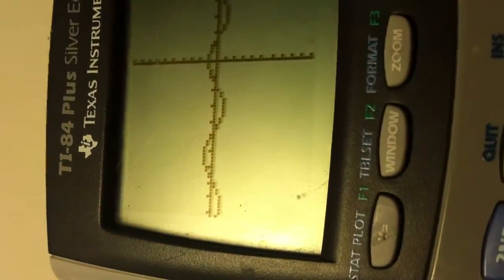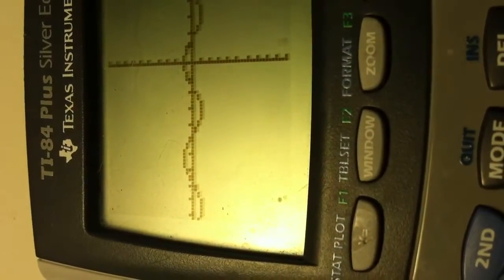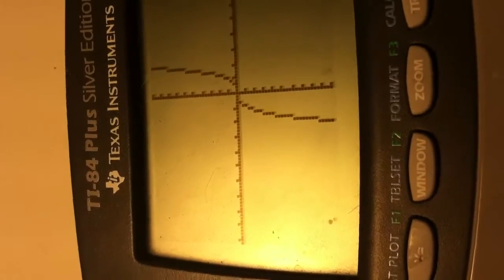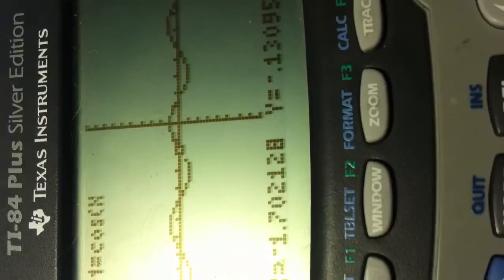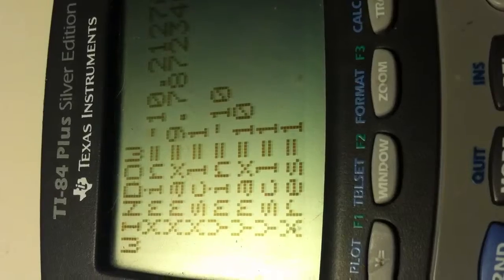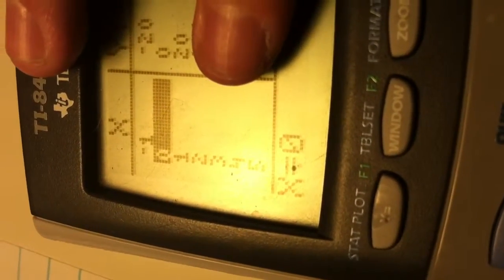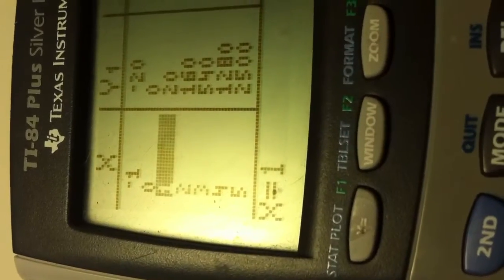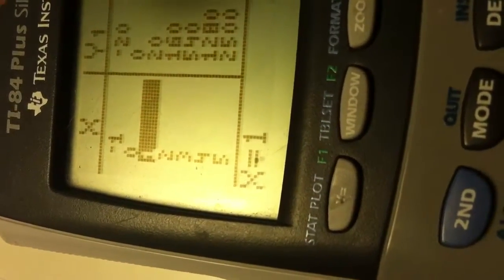Jun 2, 2013